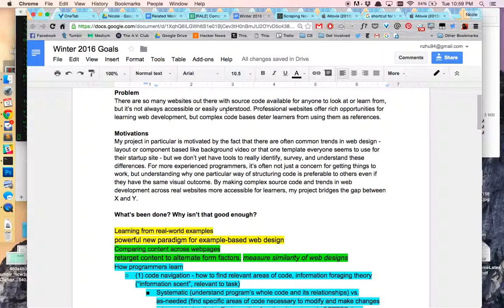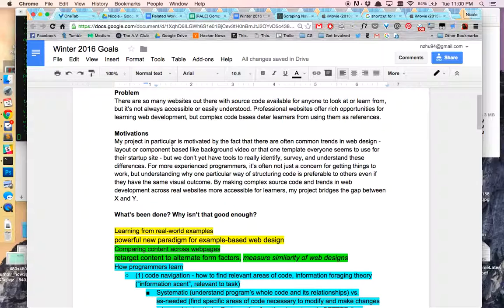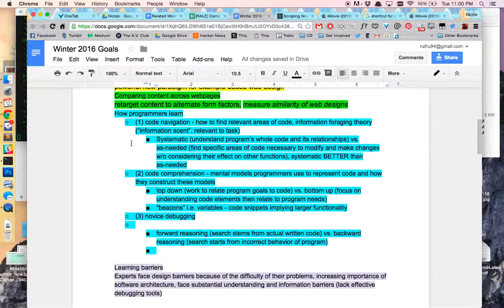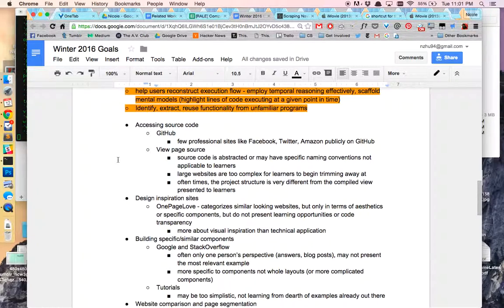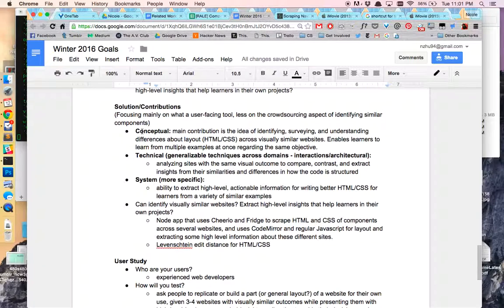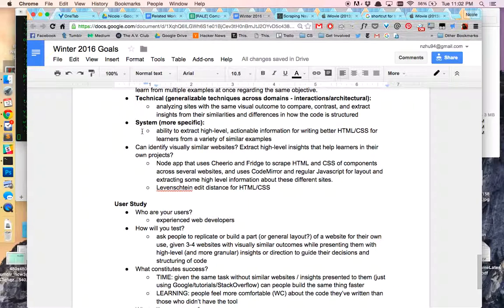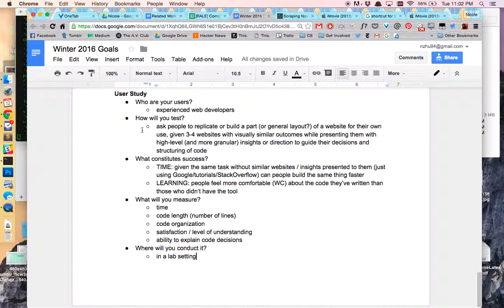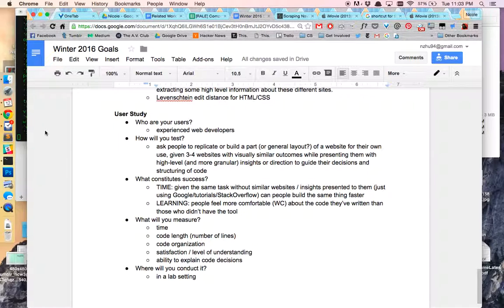Comparing Components - Sprint 0 - Winter 2016